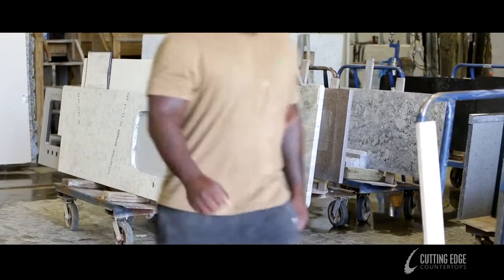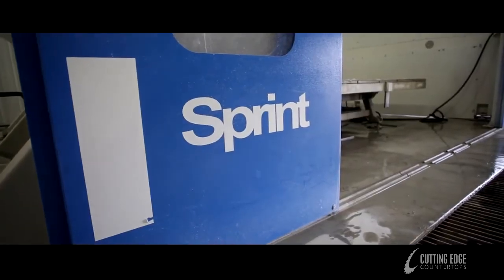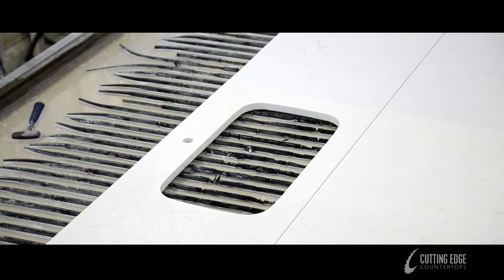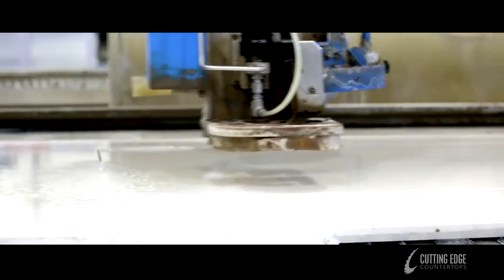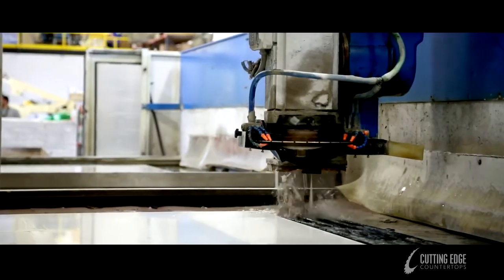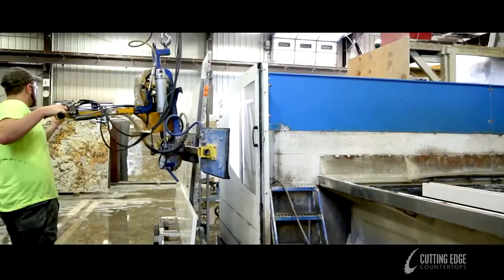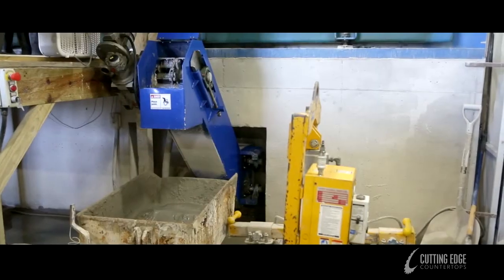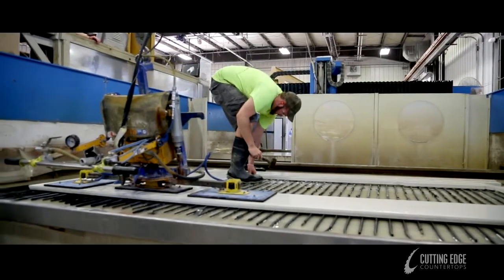Jeff Erickson Shares Why He Bought A Brembana Saw Jet 8 Years Ago from CMS North America